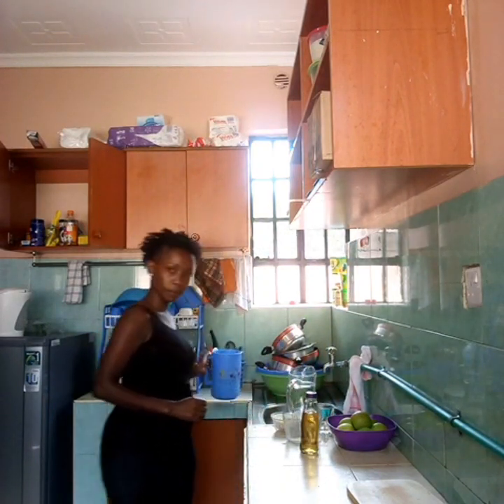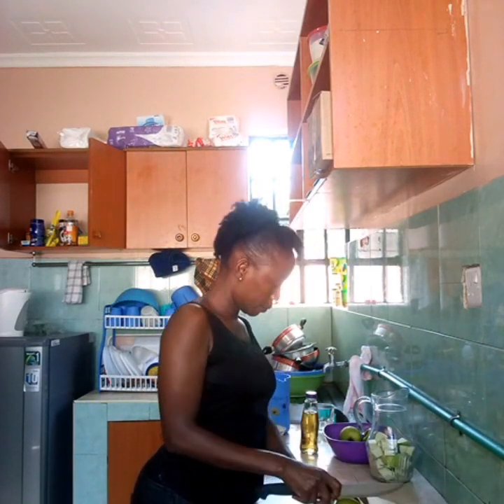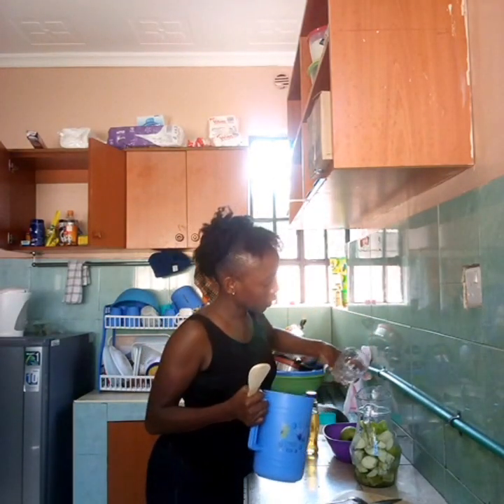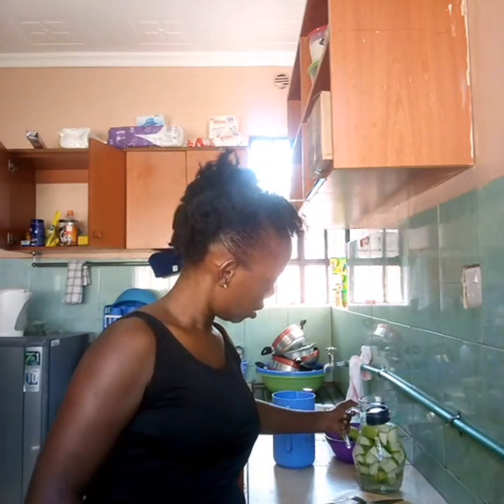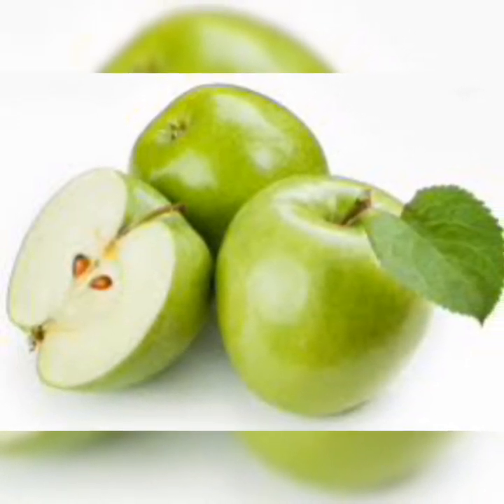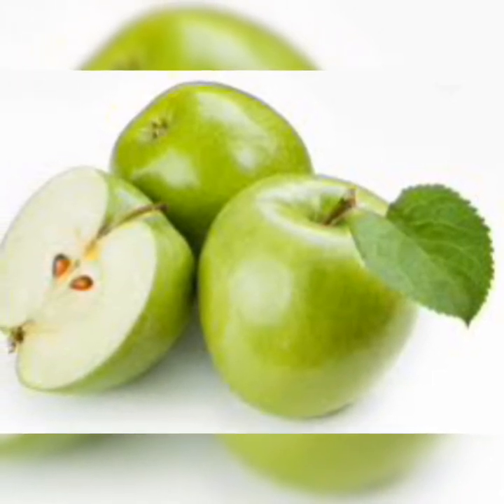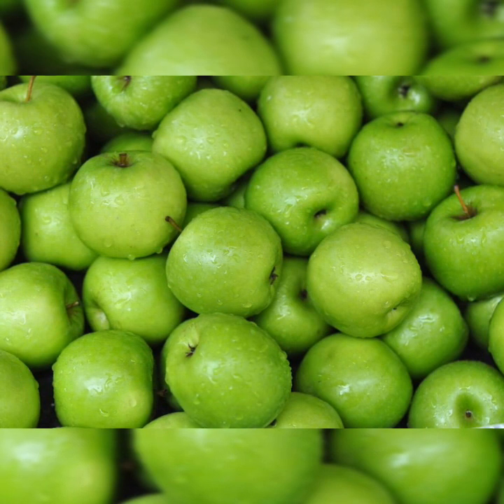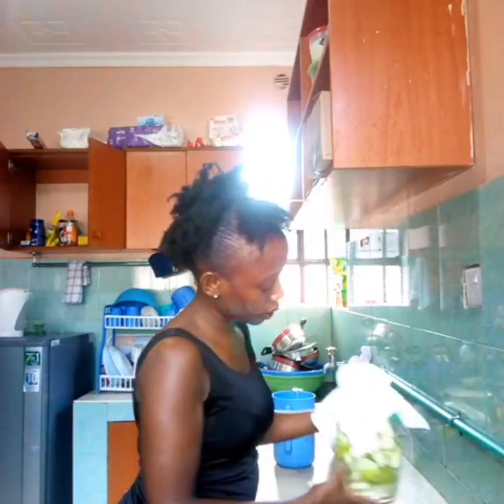HOW TO MAKE APPLE CIDER VINEGAR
How to make apple cider vinegar and its benefits